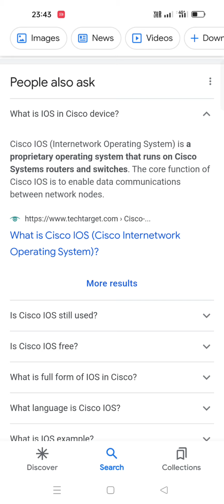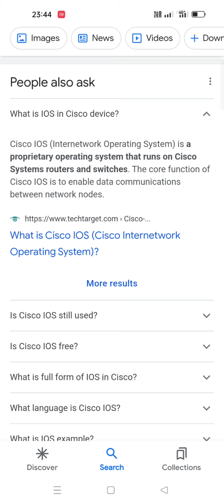An introduction to Cisco iOS and system multi processing of CPU GPU processors usages. BSD Unix.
An overview of different types of operating system of routing switching iOS and other multi processing server architecture.  using CPU GPU and LPU and CHPU. channel processors.